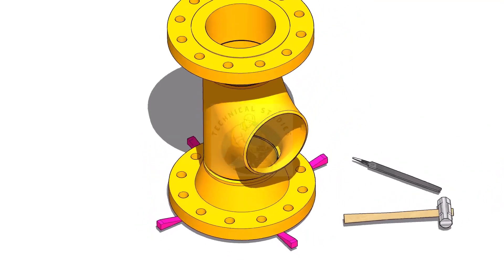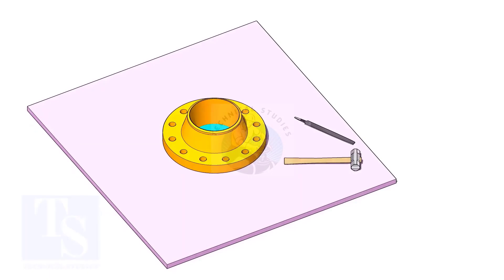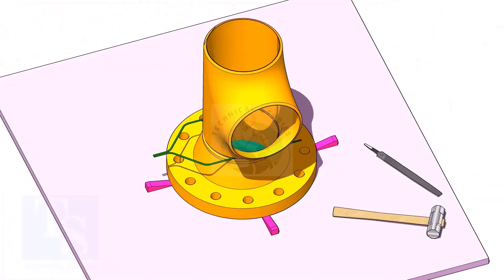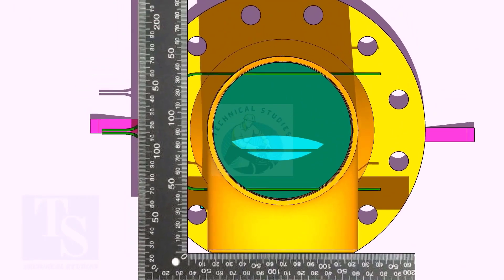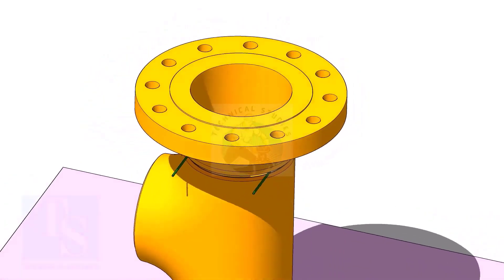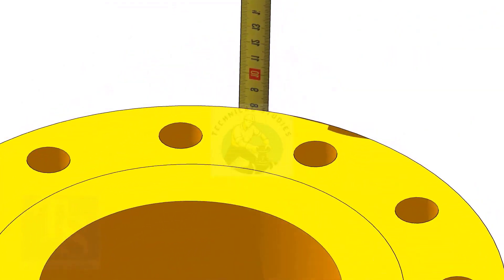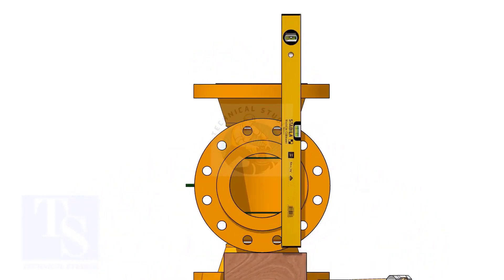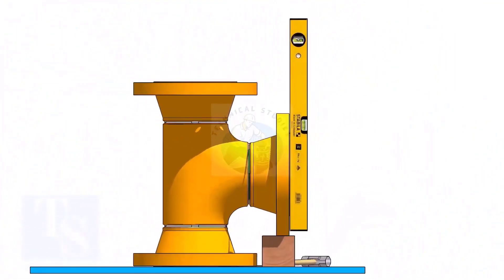How to fit up Flanges on a Tee.